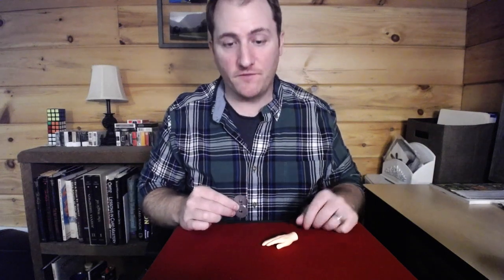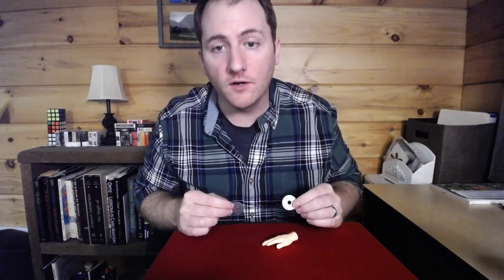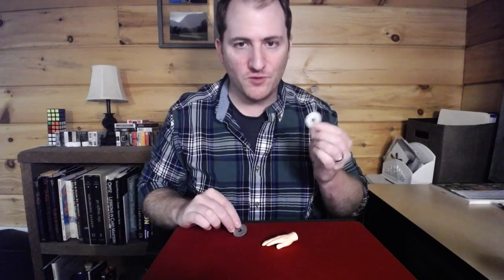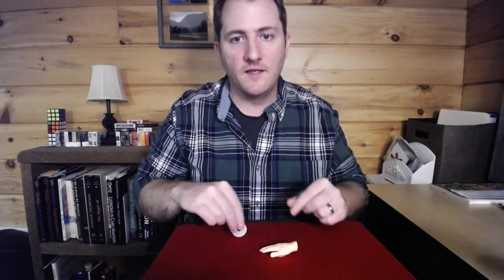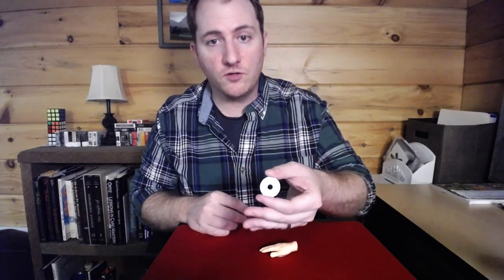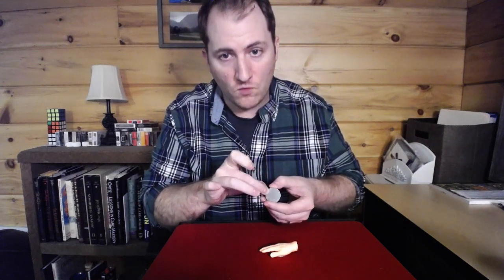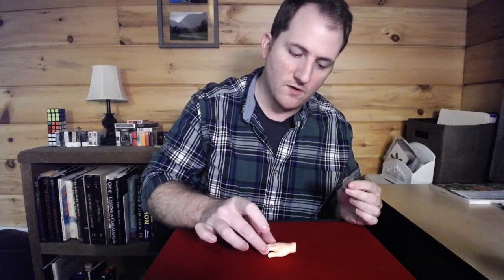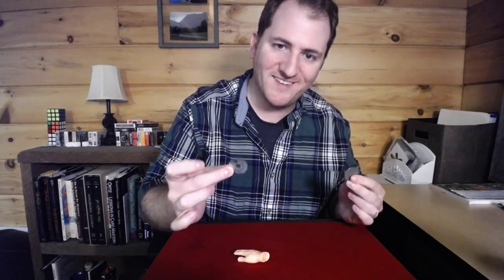A Hole Trick